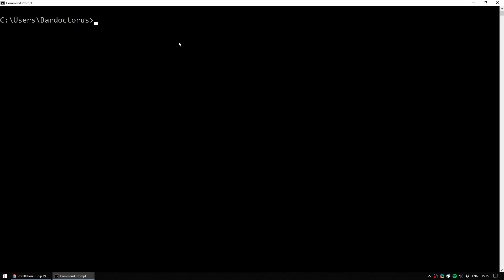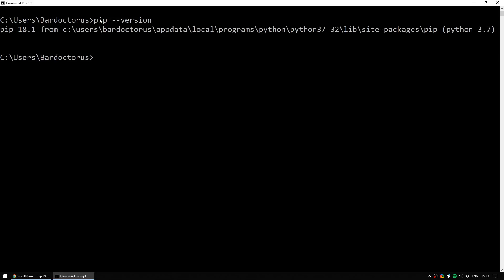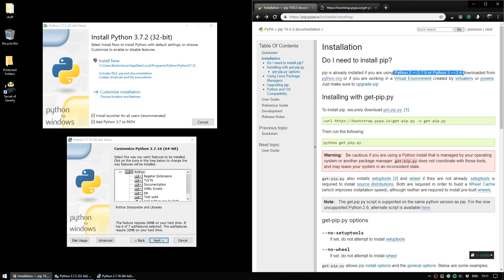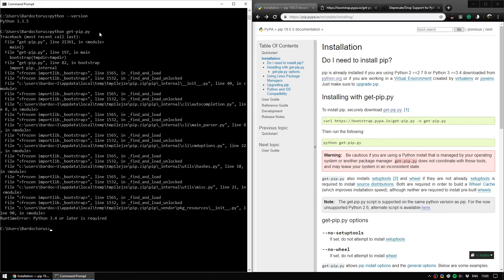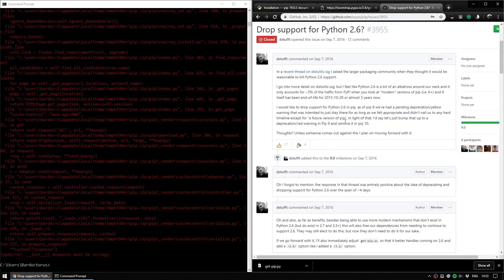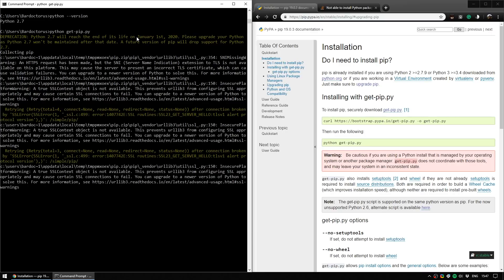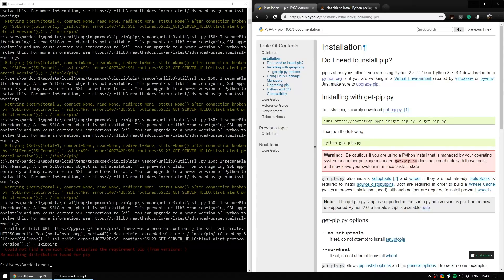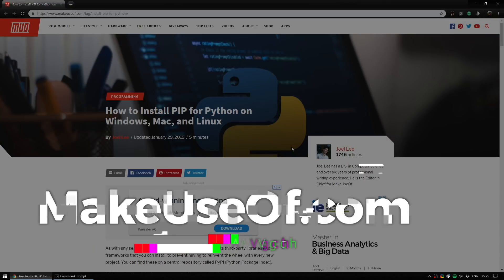How to Install PIP for Python